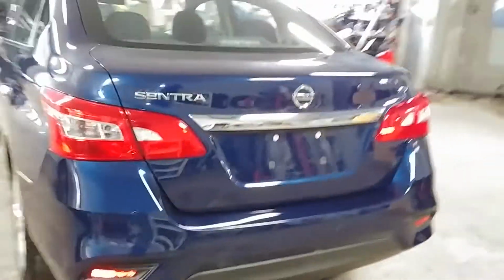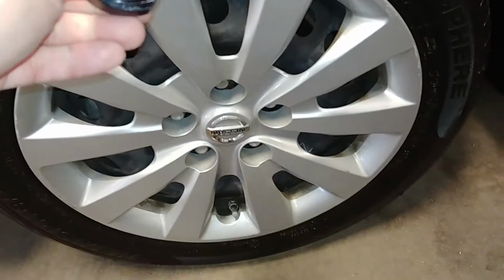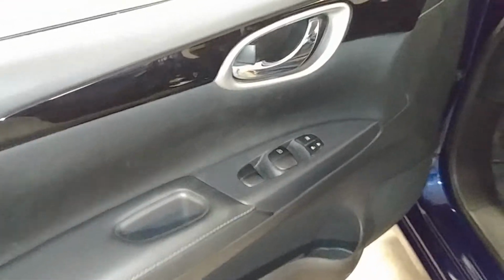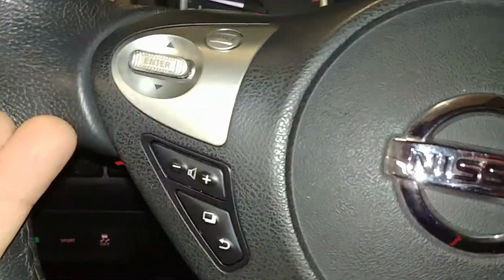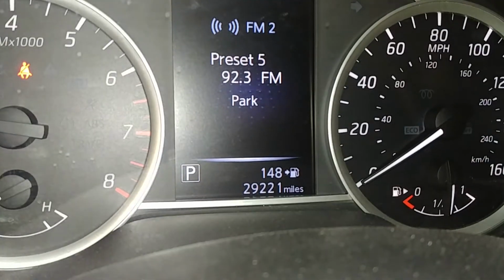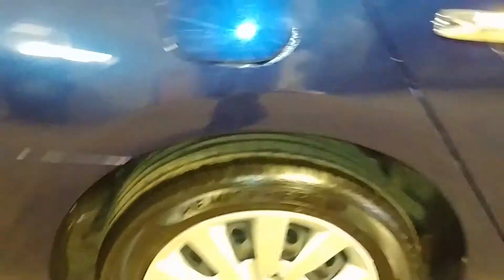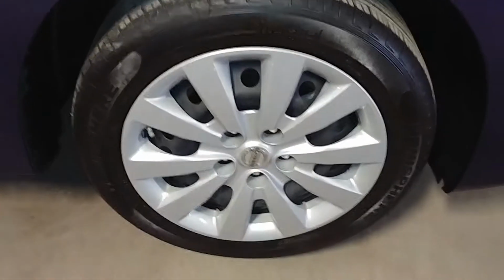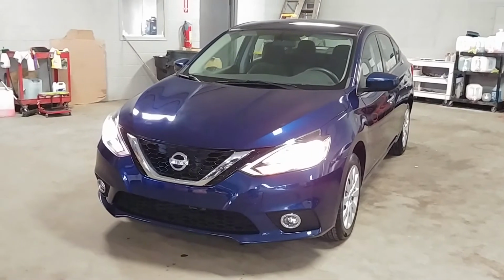2016 Nissan Sentra SV